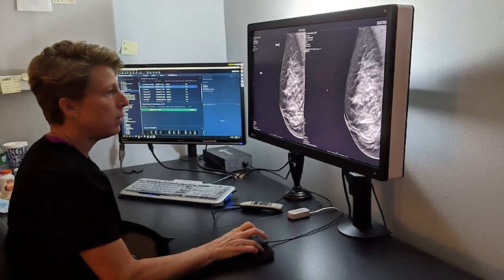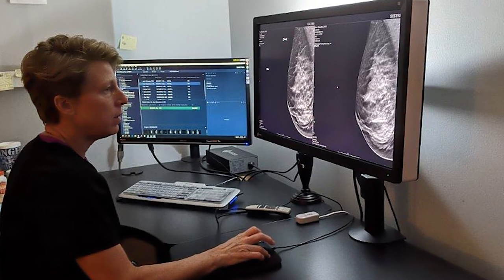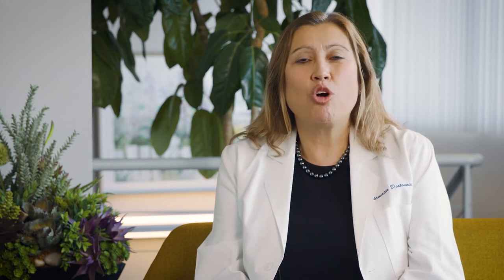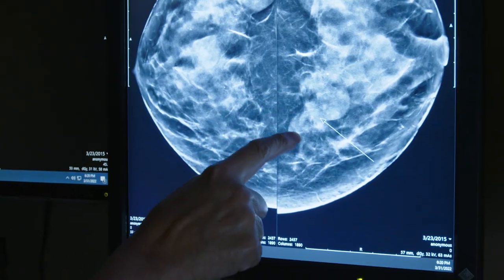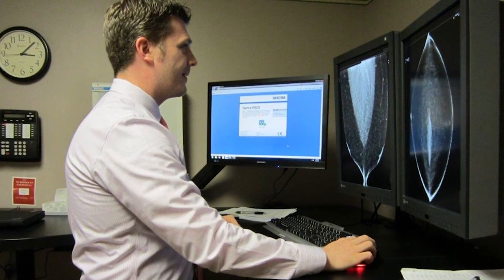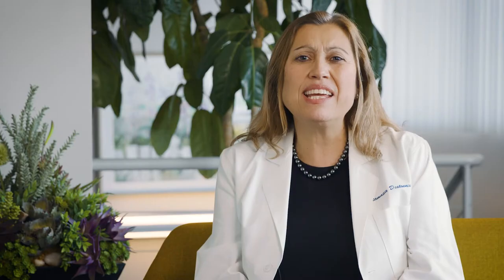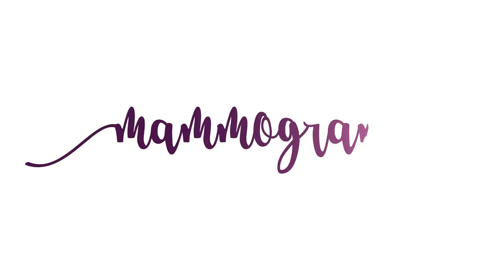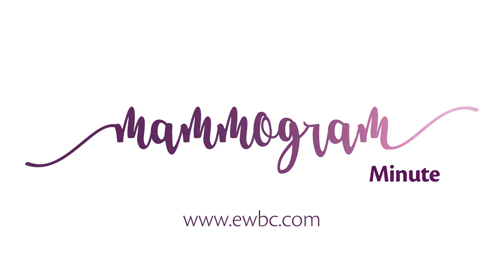Mammogram Minute: Why tomosynthesis (3D) mammography? (Stamatia Destounis, MD)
What is tomosynthesis (3D) mammography?
Why is tomosynthesis (3D) a better mammogram?
Will I notice a difference in how the mammogram feels?
Who benefits from 3D mammography?
Do all  Elizabeth Wende Breast Care (EWBC) offices use 3D?
Are EWBC doctors specially trained to read 3D mammograms?